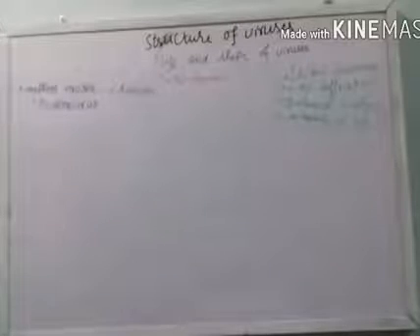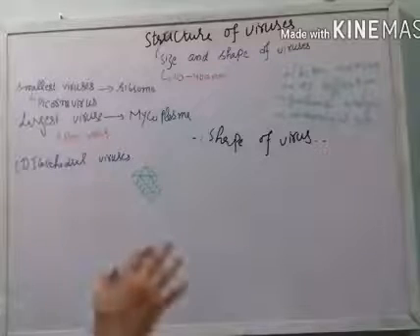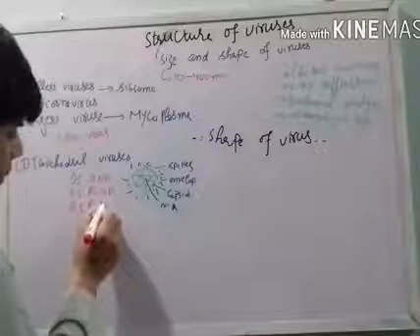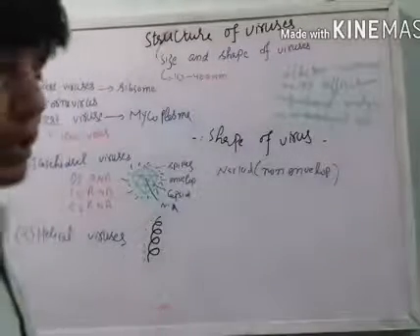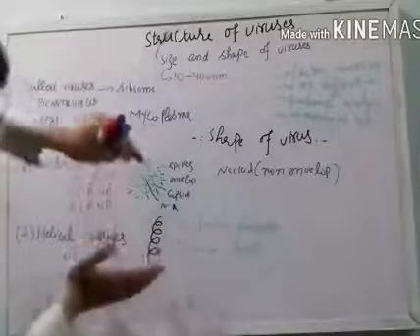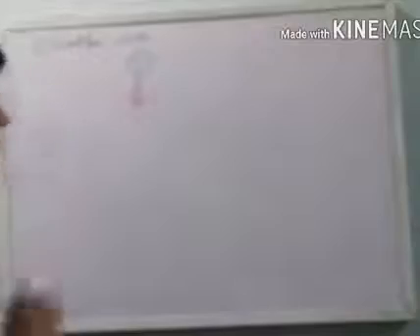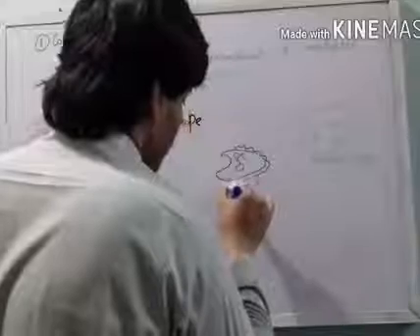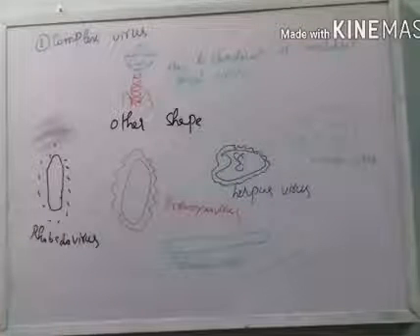Structure of viruses (Virology lecture 2)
in this video lecture we will explain the structure of Viruses

1. size of viruses (10-400 nm)

2. how to see the viruses

3. small viruses = ribosome size viruses e.g. pecorino viruses

4. large viruses = mycoplasma e.g. pox viruses

5. icosahedral viruses

6. helical viruses (15-18 nm)

7. complex viruses like bacteriophages

8. paramyxo virus

9. herpes viruses

10. vaccinia virus

11. rhobado viruses

12. tabuloviruses

13. orf virus

14. flexable viruses

etc etc